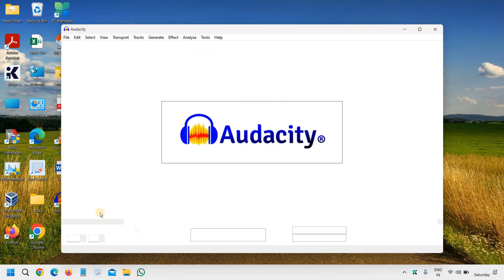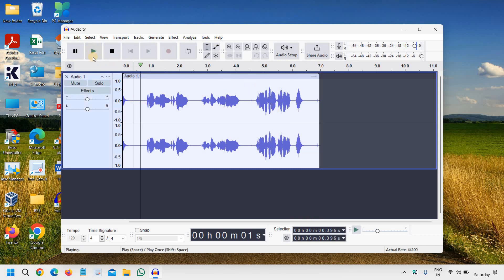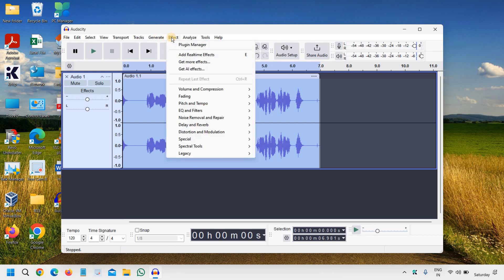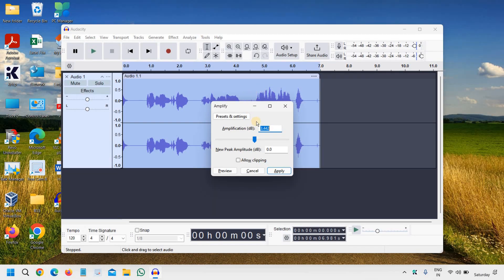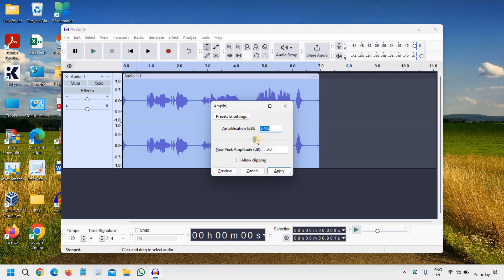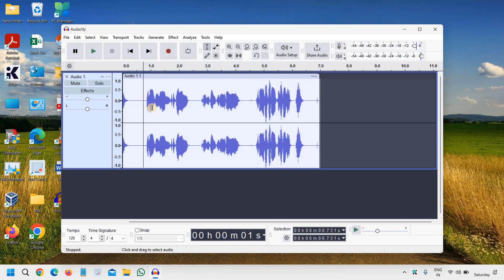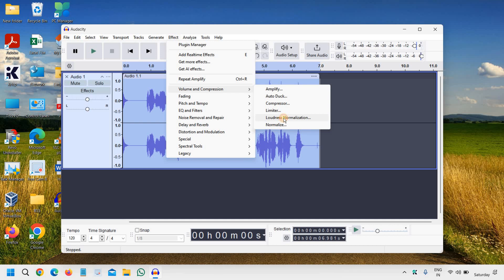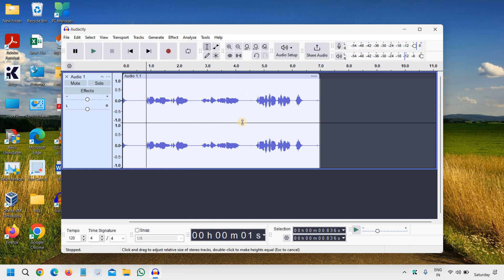How to Increase Audio Levels Without Distortion In Audacity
Boost audio levels in Audacity without sacrificing sound quality! Learn how to increase volume in Audacity without distortion, clipping, or ruining your audio files. Our expert tutorial will guide you through the best practices for amplifying audio, adjusting gain, and using compression to achieve professional-sounding results. Perfect for podcasters, YouTubers, and audio editors in the USA!